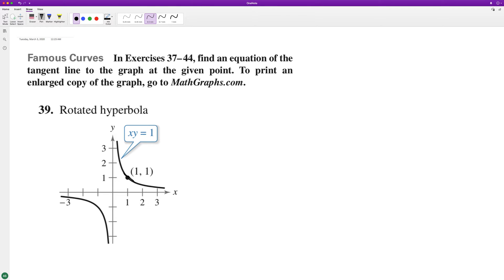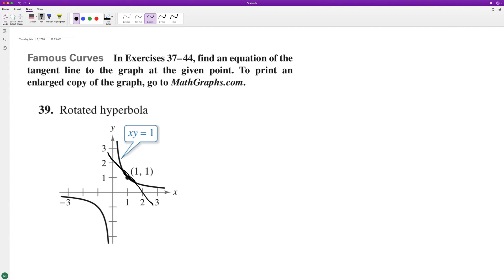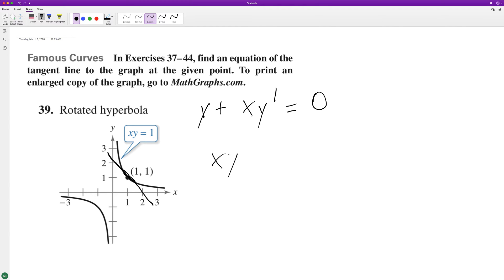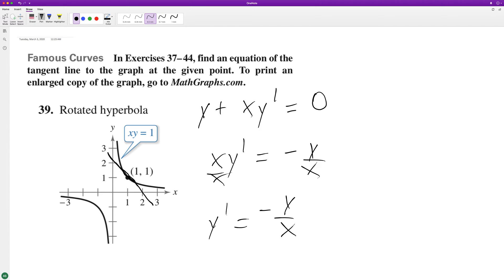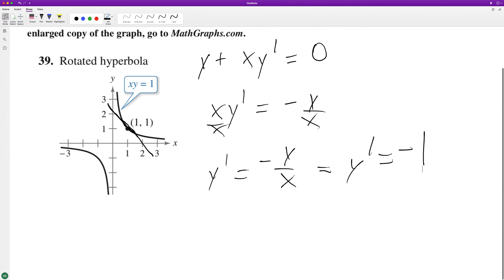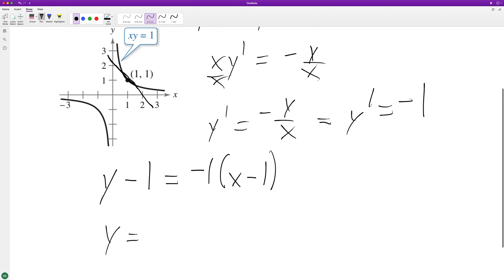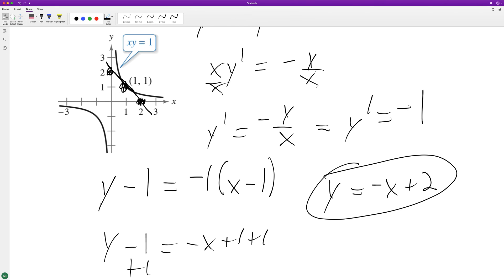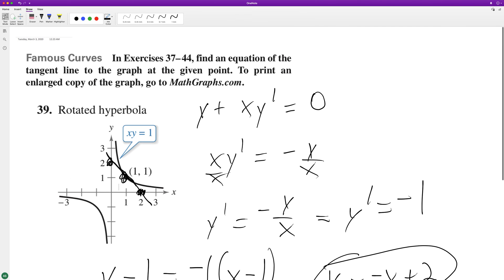xy = 1, find an equation of the tangent line to the graph at the given point.